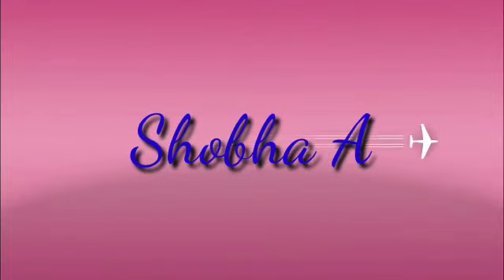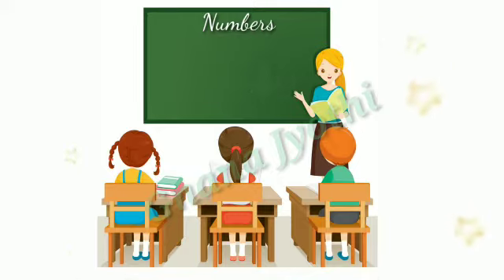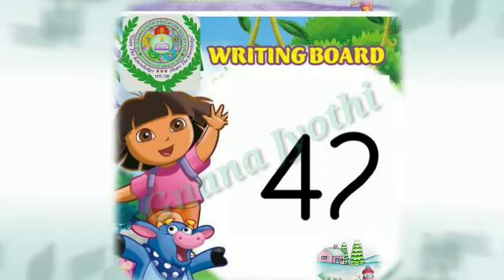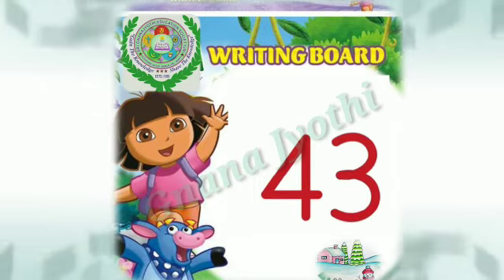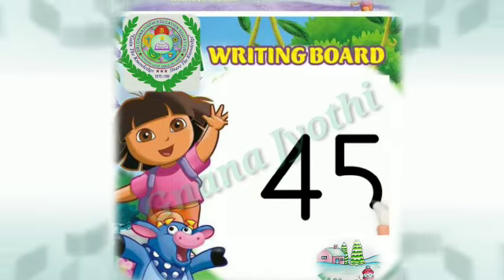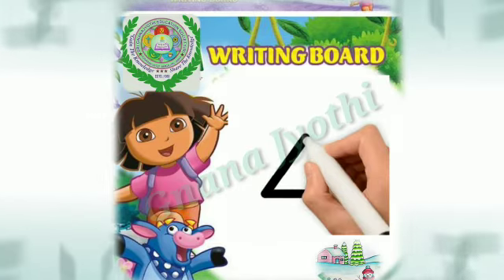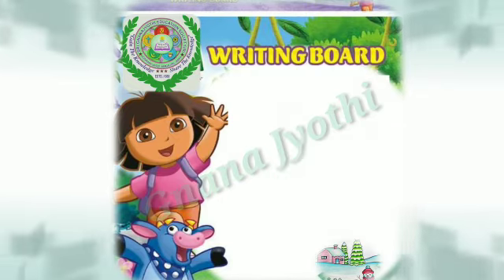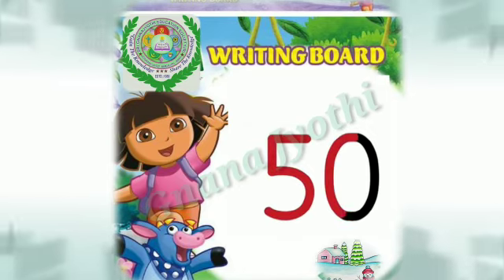|Numbers from 41-50|Shobha A|Sri Gnanajyothi School|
Write the numbers from 41 -50.
This video is made for Kindergarten.